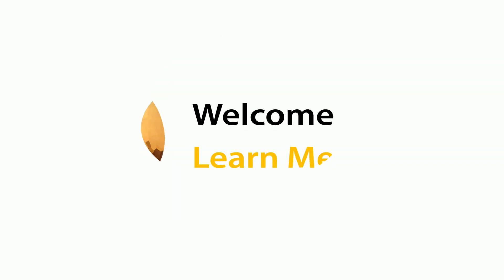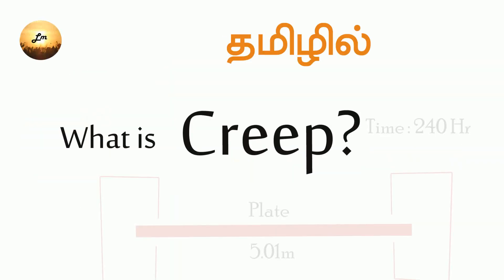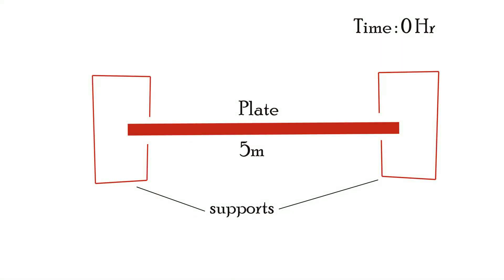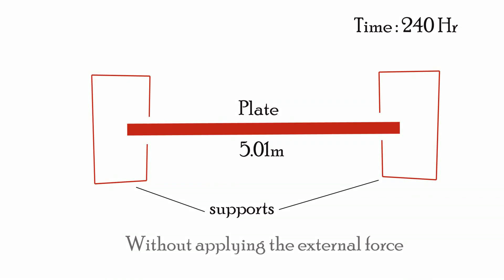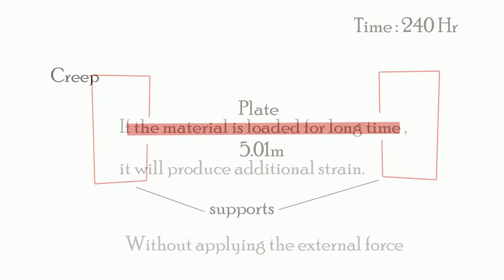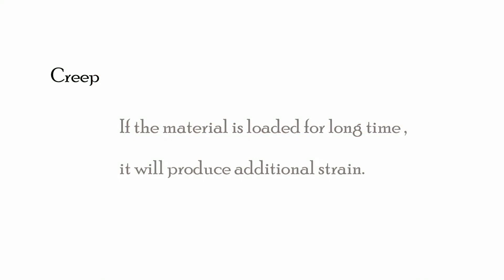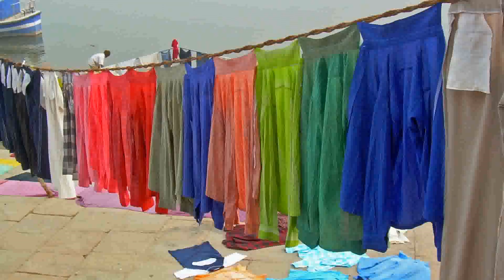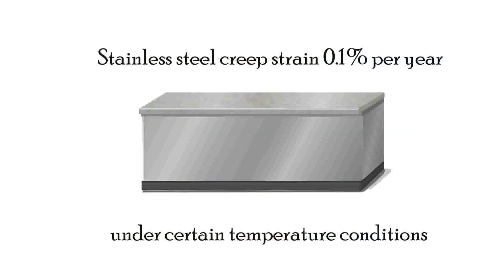Creep in Tamil | Strength of Materials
Creep is the criterion to be considered in the product lifetime. It explains about the function of Load and Temperature with respect to time.